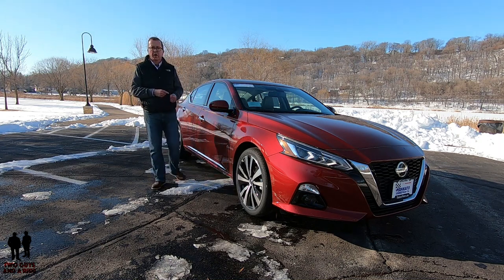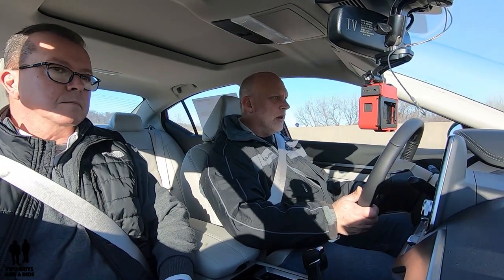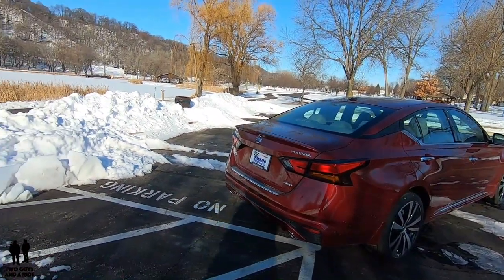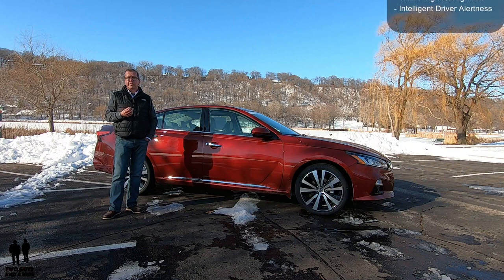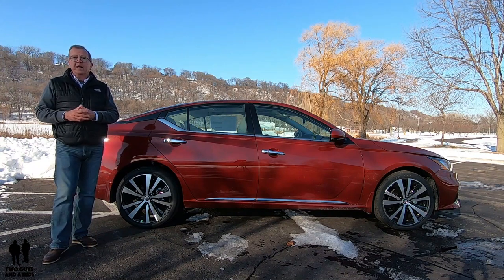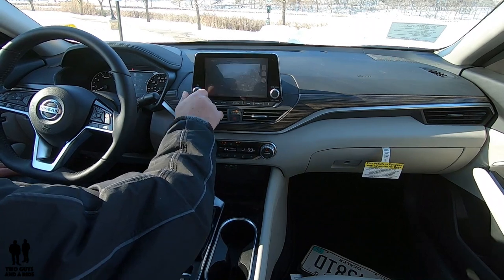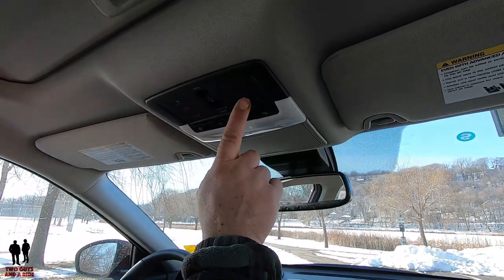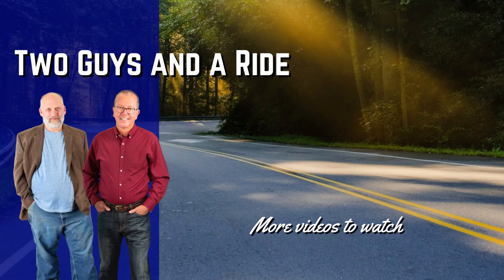Nissan Altima 2020 - AWD Platinum /// @ $38k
Spending $1350 extra for the occasional traction boost brought on by all-wheel drive is a smart move if you regularly encounter snow-covered roads during your winter drives. In fact, it’s only slightly more expensive than a good set of snow tires.

The Altima’s AWD sends power exclusively to the front wheels during highway cruising or low-speed driving over dry pavement. The system will send as much as 50 percent of engine torque to the rear axle to maintain momentum and improve stability once slippage is detected.

2020 Nissan Altima 2.5 Platinum AWD Sedan

Presented in Scarlet Ember Tint-coat with a light gray leather interior

MSRP is $37,785

0:48 Introduction – Two Guys and a Ride
1:28 Let’s go for a ride - Rob & Nate
7:01 Outside Review
8:05 Trim Levels
8:26 Engine HP/Torque and Transmission
8:50 Out Front - Headlights, grille, fog lights
9:19 Along the Side – wheels, suspension
10:37 Driver assistance technologies
11:41 Out back – Taillights, Rear bumper, exhaust
12:03 Trunk Cargo Area
12:25 Vehicle Dimensions and Weight
13:00 Safety, Performance, Appearance, Dependability, Economy
15:04 Door panel and seats
16:05 Hood Release, Steering Wheel Adjustment, Light Controls
17:04 Steering Wheel Controls
18:12 Infotainment Screen
19:24 Climate Controls
20:07 Gear Selector/Center Console
21:30 Glove Box, Overhead console
22:50 Rear door panel
23:58 Rear center console
24:09 Rear seat head and leg room
24:44 Our Favorite Things
25:31 Bloopers and Outtakes

Powered by a 2.5-liter Direct Injection Gasoline (DIG) DOHC 16-valve 4-cylinder engine producing 182 hp and 178 lb-ft torque

Driven by a Continuously Variable Valve Timing Control System with Intelligent All-Wheel Drive

Out Front
Active grille shutters
Intelligent Auto Headlights
LED headlights with signature
LED fog lights
Chrome V-Motion grille
Front Parking sensors
Acoustic laminated glass
Power sliding glass moonroof

Along the Side
Body-Colored, Power Heated outside mirrors with LED turn signal indicators and mirror memory
Chrome beltline door trim
Black window frame trim

19" Aluminum-alloy machined wheels w/painted accents wrapped in P235/40VR19 all-season tires
11.7” Front vented disc and 11” rear solid disc brakes with Anti-lock Braking System and Electronic Brake force Distribution
Four-wheel independent suspension with Independent strut front suspension and a Multi-link independent rear suspension and Twin-tube front struts/monotube rear shock absorbers as well as Front and rear stabilizer bars

There is also Dual pinion electric-powered speed-sensing steering

DRIVER ASSISTANCE TECHNOLOGIES

Pro-PILOT Assist
Intelligent Forward Collision Warning
Automatic Emergency Braking with Pedestrian Detection
Intelligent Lane Intervention
Vehicle Dynamic Control with Traction Control System
Active Brake Limited Slip
Active Ride Control
Intelligent Trace Control
Hill start assist
Automatic brake hold

Out Back
Body-colored rear bumper
Body-color rear diffuser
Rear parking sensors
Dual chrome exhaust finishers
Trunk cargo volume – 15.4 cu ft

Dimensions
Curb weight: 3462#
Width: 72.9”
Length: 192.9”
Track Width, Front: 63.2”
Track Width, Rear: 63.2”
Height: 57.4”
Wheelbase: 111.2”
Ground clearance: 5.4”
Turning circle: 37.4’

Safety
Intelligent Lane Intervention

Performance
Altima SR is capable of 0-60 in 7.4 seconds and ¼ mile of 15.8 seconds
70 to 0 in 170’

Appearance
Rather long overhangs and a sedate exterior with a few interesting design lines

Dependability
Basic warranty: 36 months / 36,000 miles
Powertrain: 60 months /60,000 miles
Roadside assistance: 36 months / 36,000 miles

Economy
Fuel economy city: 25mpg
Fuel economy combined: 29mpg
Fuel economy highway: 35mpg

Pros & Cons
Offers full suite of semi-automated driving features
Above-average estimated and real-life fuel economy scores
Easy-to-drive nature
Poor outward visibility due to thick roof pillars and low-res rear camera
Steering lacks road feel and can be slow to respond
Uninspiring interior materials and disappointing fit and finish

Nissan Altima 2020 - AWD Platinum